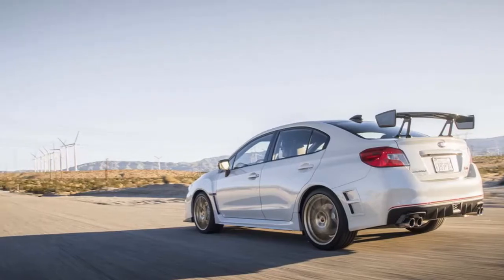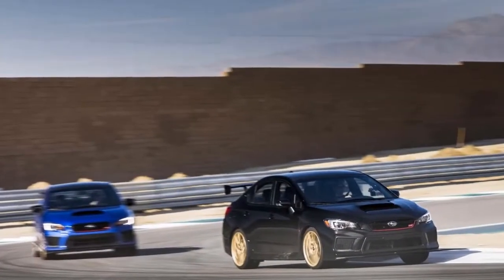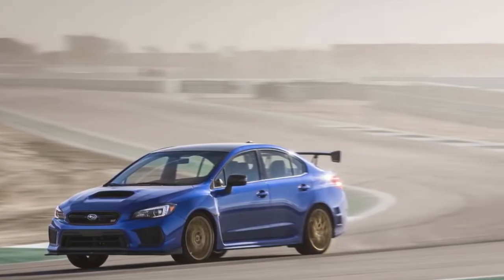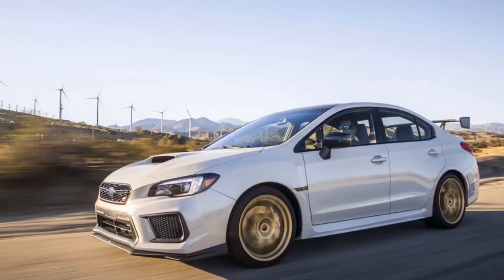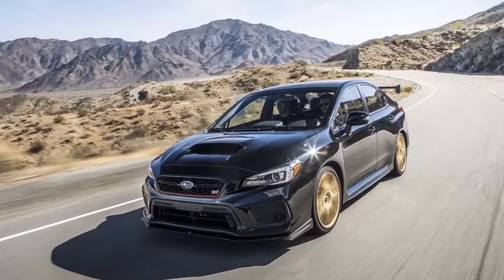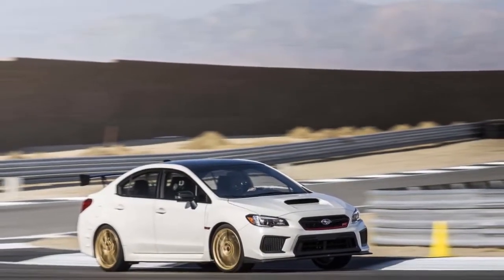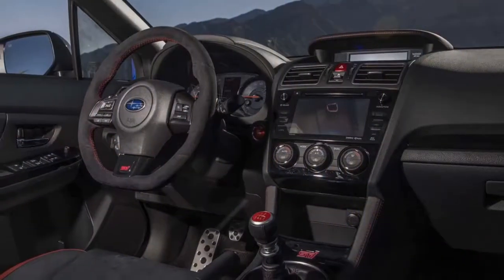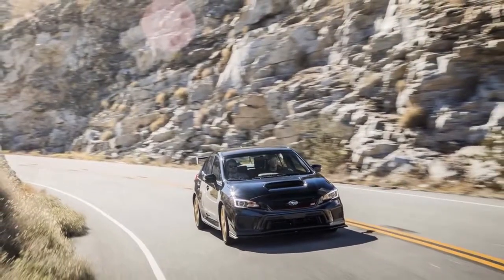2018 Subaru WRX STI Type RA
Subaru STI division has a recipe for more fun. Add liberal amounts of better handling, a dash more power, then bring the heat.

In the case of the $50,000 2018 Subaru WRX STI Type RA, the recipe is fully baked. After spending a day with this special edition model—limited to only 500 units in the U.S.—it’s clear that it’s a better handling, faster, WRX STI that owns a space in the market nothing else floats in.